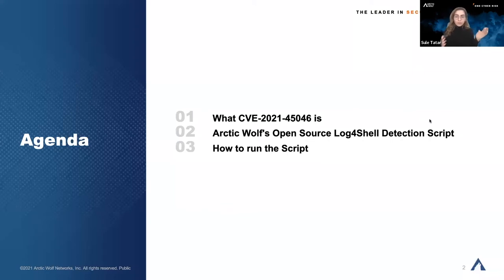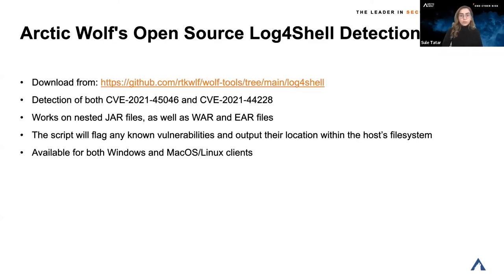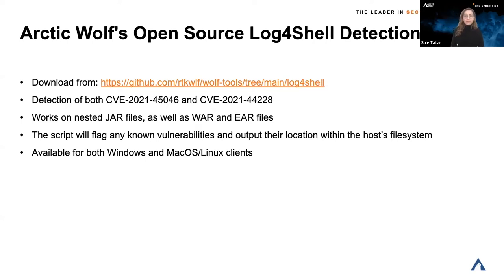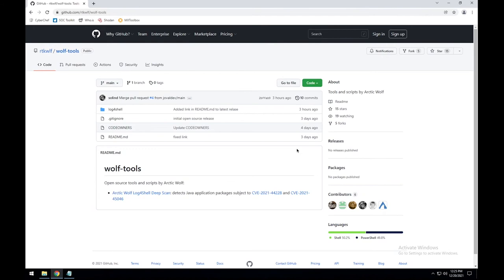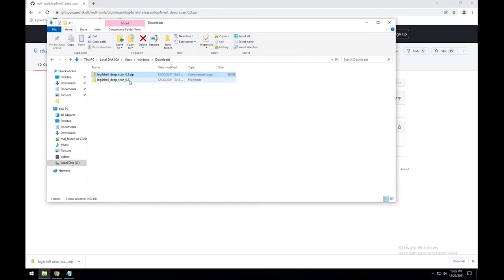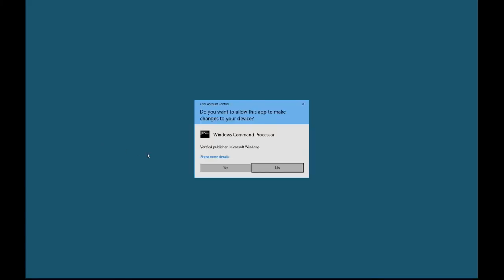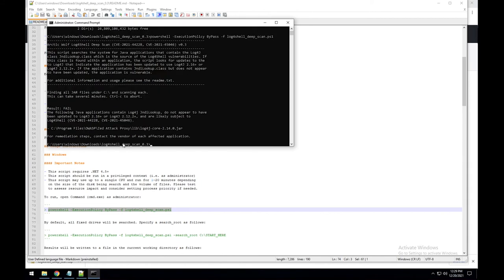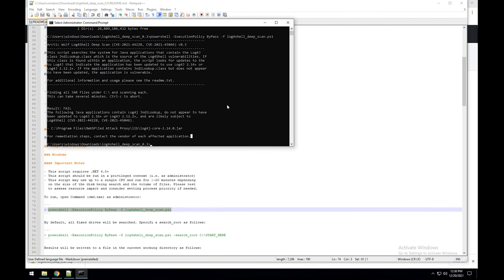Using Arctic Wolf’s Open Source Log4Shell Detection Script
After successful deployment to Arctic Wolf’s customer community of more than 2,300 organizations worldwide, Arctic Wolf’s Log4Shell Deep Scan is now publicly available on GitHub.

Log4Shell Deep Scan enables detection of both CVE-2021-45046 and CVE-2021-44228 within nested JAR files, as well as WAR and EAR files.

This script—provided for both Windows and macOS/Linux devices—will conduct a deep scan of a host’s filesystem to identify Java applications and libraries with vulnerable Log4j code. When it identifies the existence of impacted Log4j code, the script will flag it and output its location within the host’s filesystem.

Watch this video from Arctic Wolf Product Marketing Manager Sule Tatar and Arctic Wolf’s Security Services Team to understand:
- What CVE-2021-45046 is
- Why we developed the Open Source Log4Shell Detection Script
- How to run the script in Windows

Revisit Arctic Wolf’s webinar covering the Log4j/Log4Shell vulnerability to get up to speed on the latest findings regarding this vulnerability

Topics covered include:
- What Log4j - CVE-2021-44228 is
- Why Log4j is so dangerous
- How Arctic Wolf can help you overcome its challenges